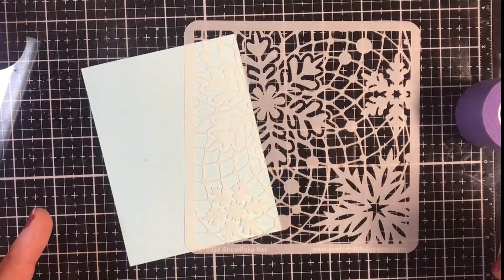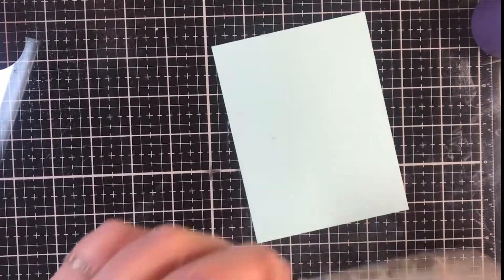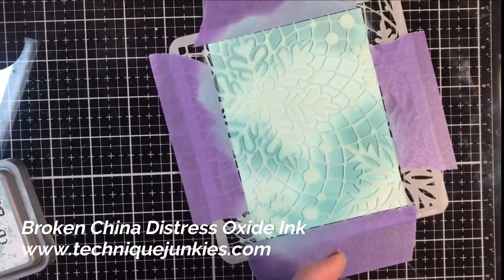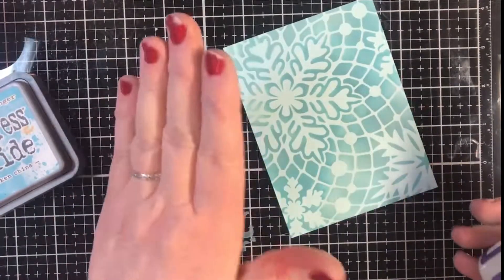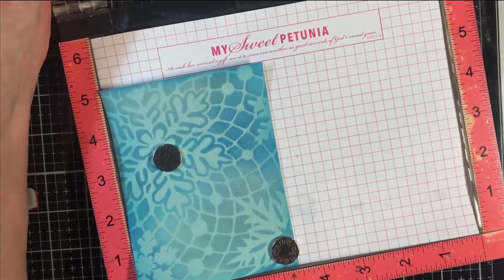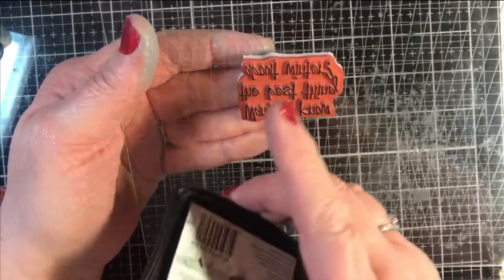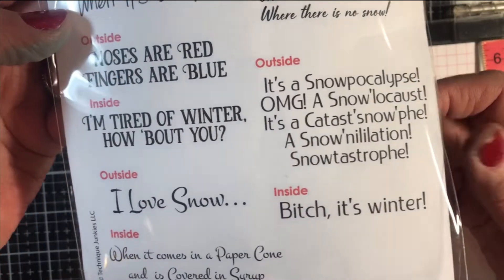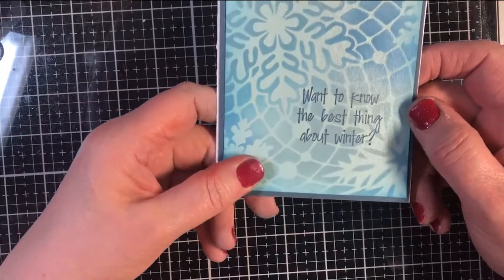Blended Snow Stencil Technique Junkies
Watch as Pat Huntoon from Technique Junkies shows you how to make a beautiful blended, shimmering card using a stencil, a few inks and some shimmer spray. Easy and fun, this sweetly snarky card is fast to make. Get inkspired!